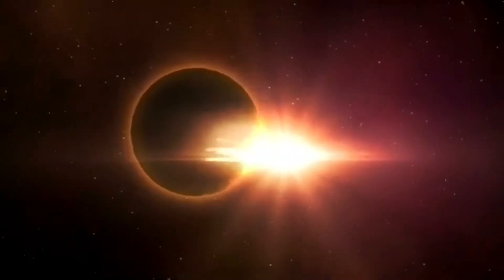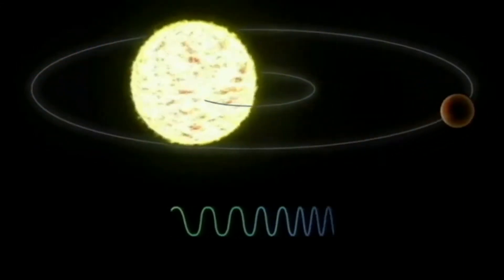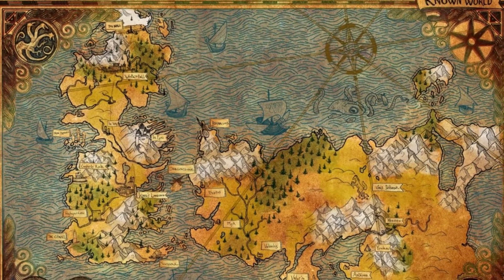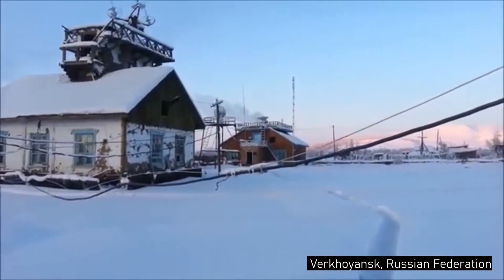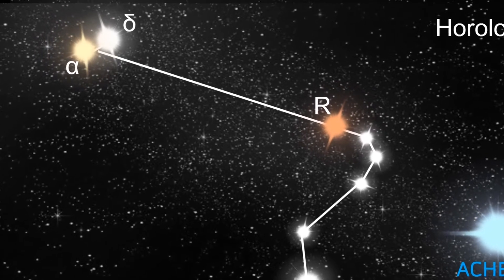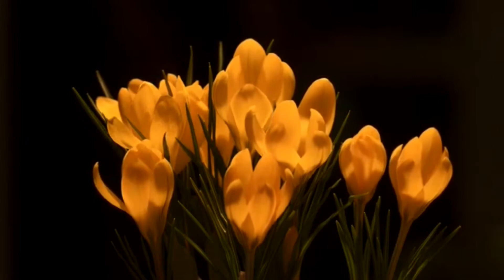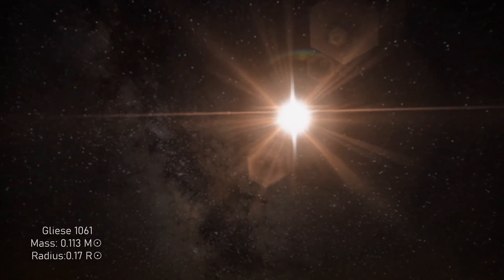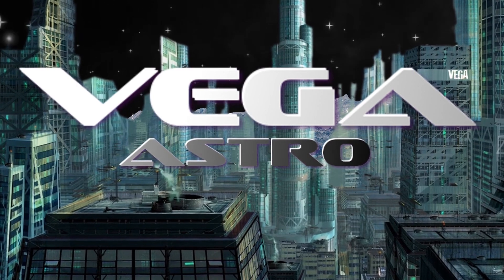✨ GLIESE 1061: The "Game of Thrones" System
Track: Rallying the Defense
Composer: Per Kiilstofte